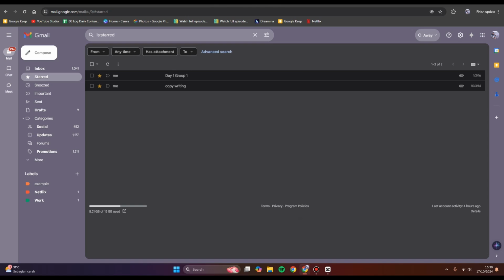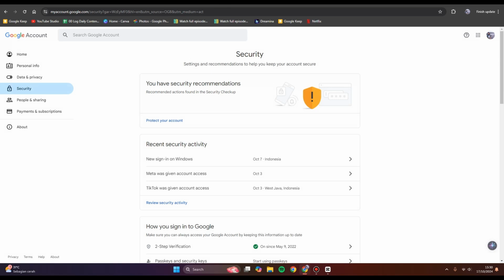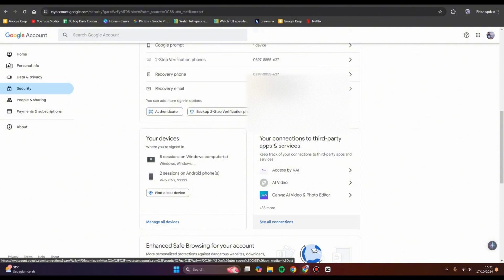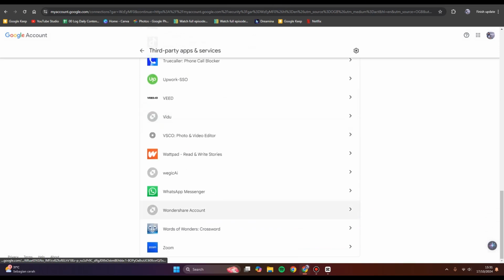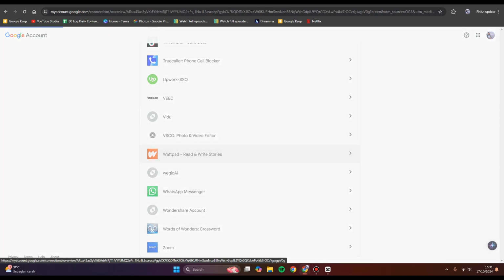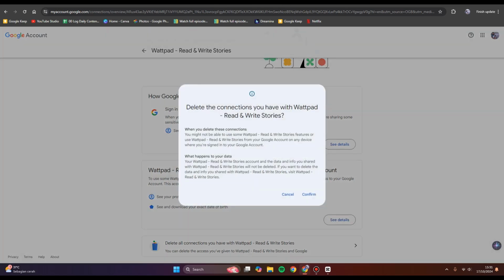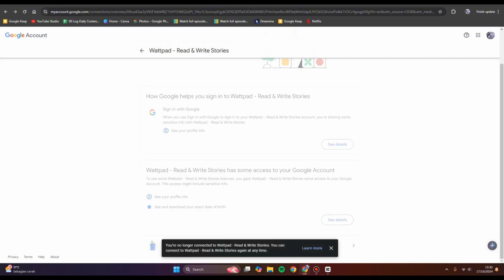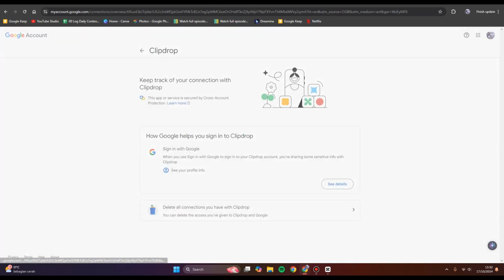How to Remove Your Gmail Address from Spammy Websites or Apps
Learn how to take control and remove your Gmail address from spammy websites and apps. In this tutorial, I'll guide you through effective methods to opt out of unwanted subscriptions and reduce spam